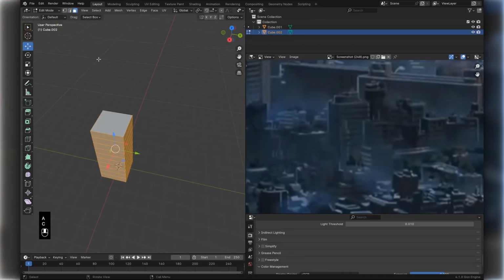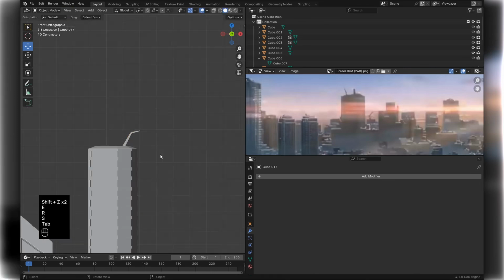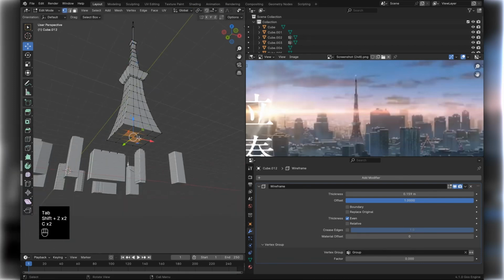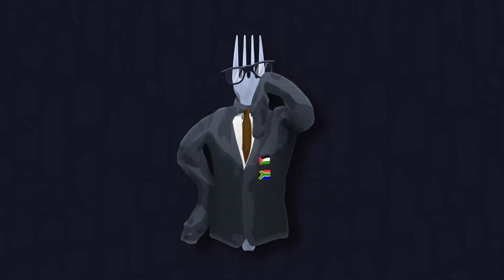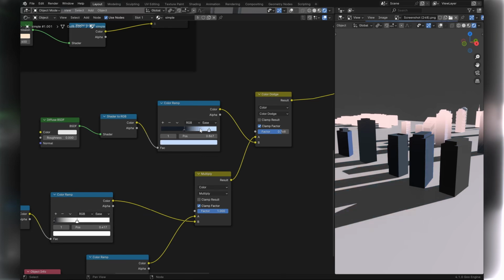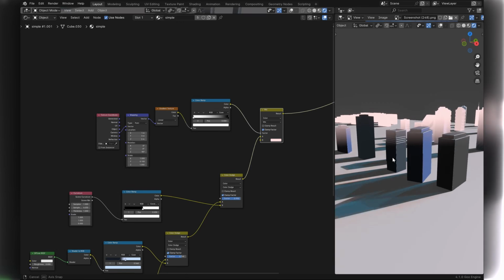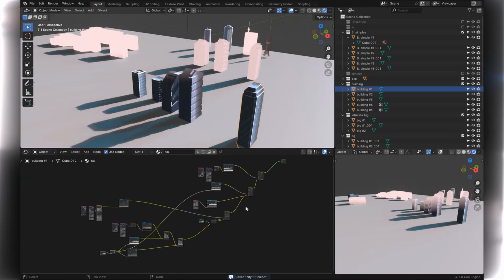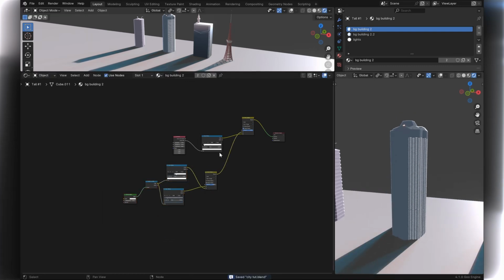How to make an Anime Cityscape in Blender Part #1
Hey! I had a bunch of fun making this tutorial, and I hope u have fun watching it. It's a bit different from my usual tutorials, but I kinda like it. Hope you enjoy!